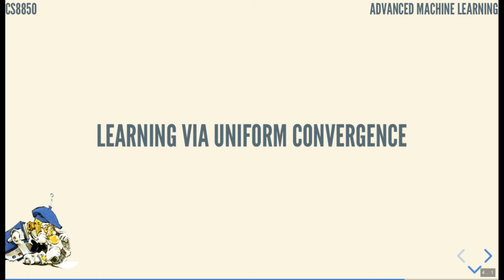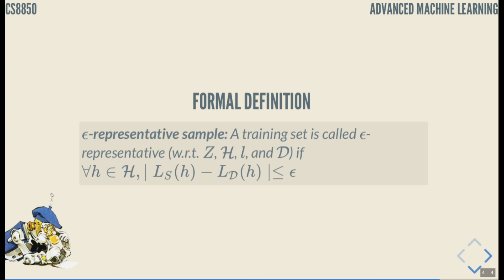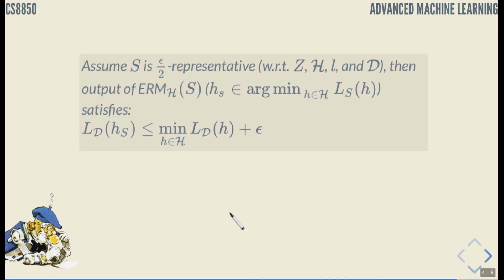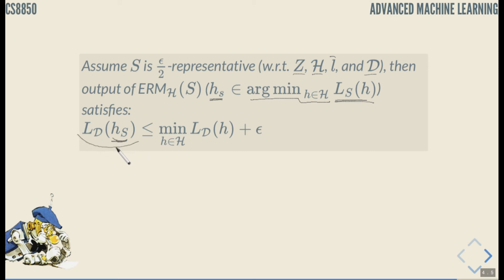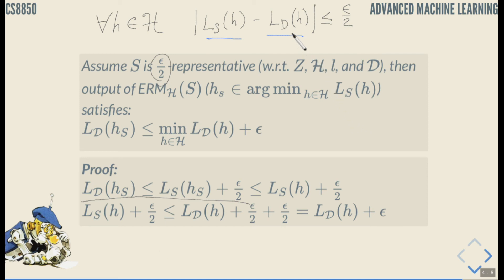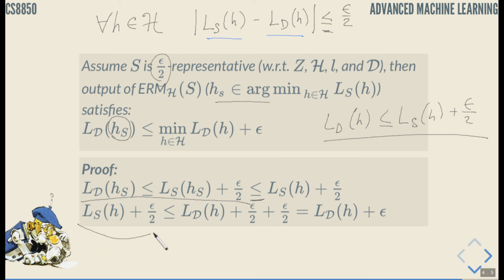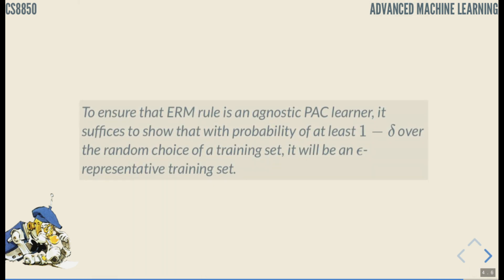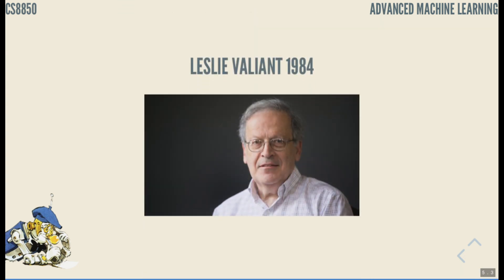CS8850: Learning via Uniform Convergence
Let's briefly look at another tool: uniform convergence, that can be used to prove statements about PAC learnability.